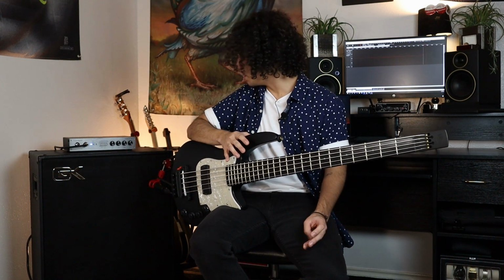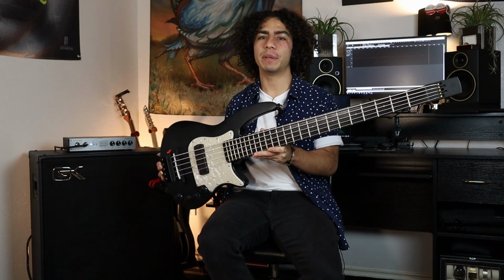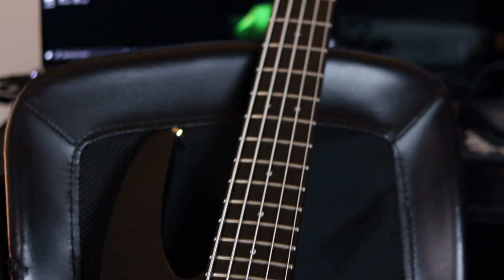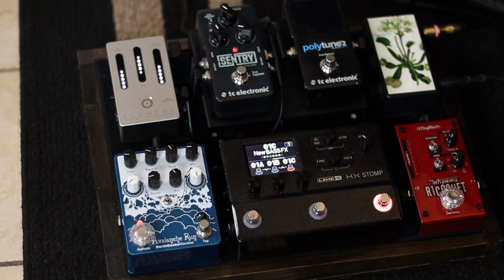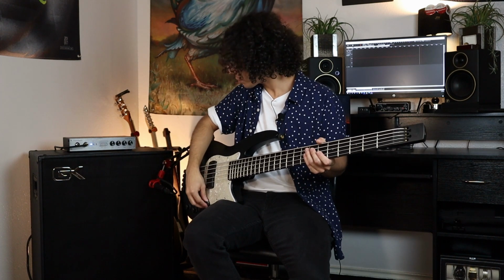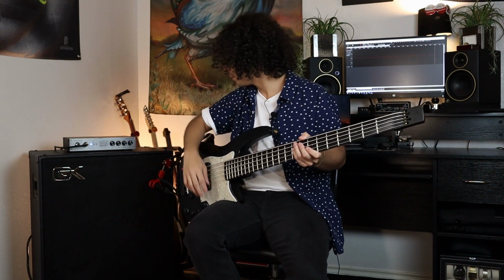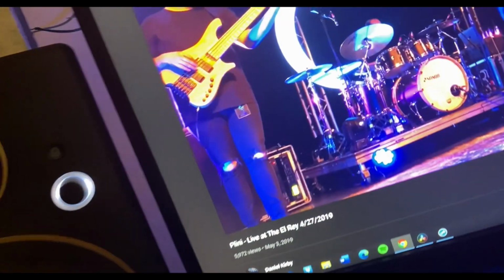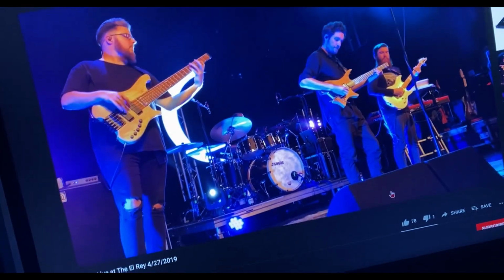BASS DEMO - Seymour Duncan Powerstage 700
I demo the Seymour Duncan Powerstage 700 on bass. Does it work??? Short answer: yes. For details, watch the video!